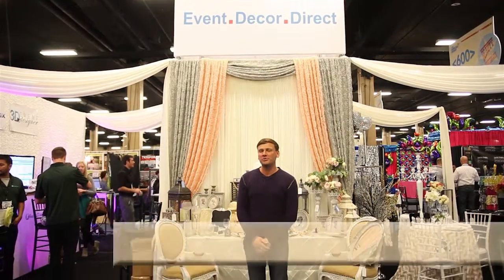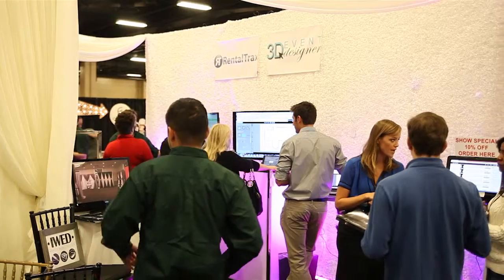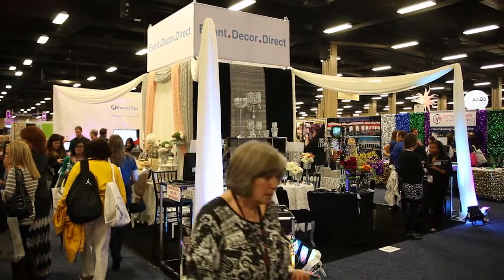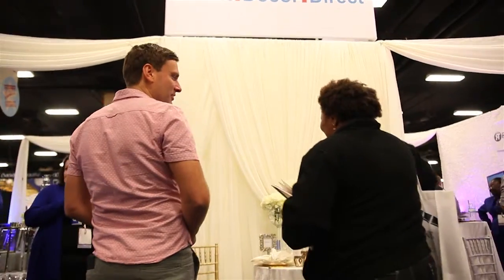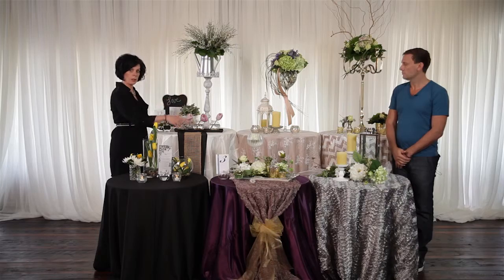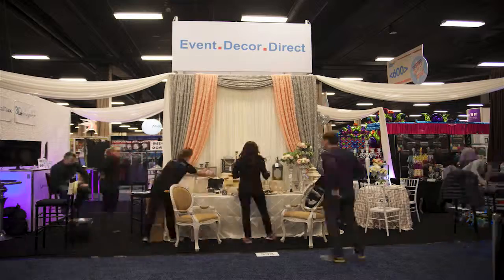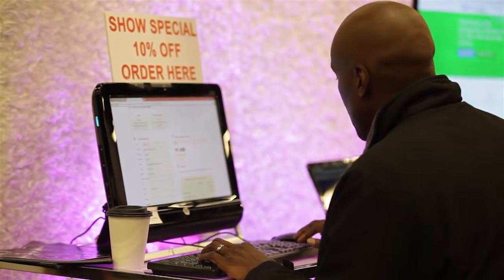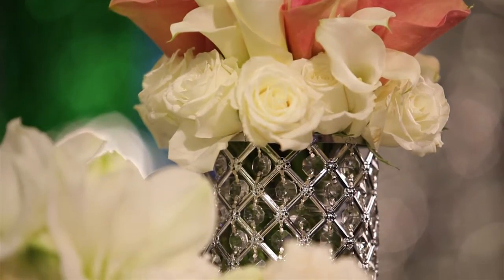Event Decor Direct The Special Event Nashville